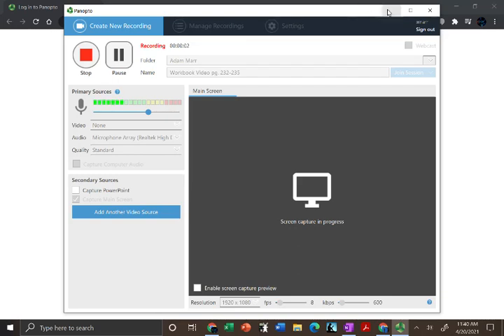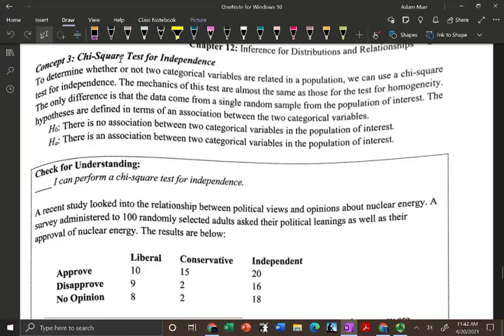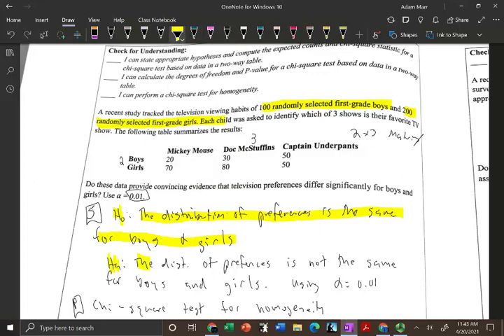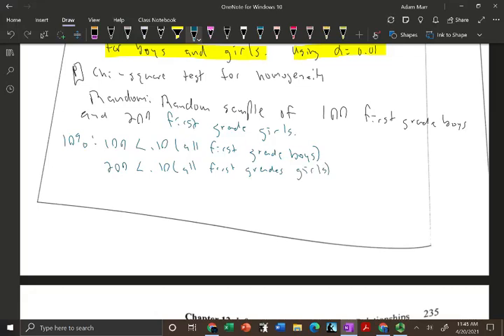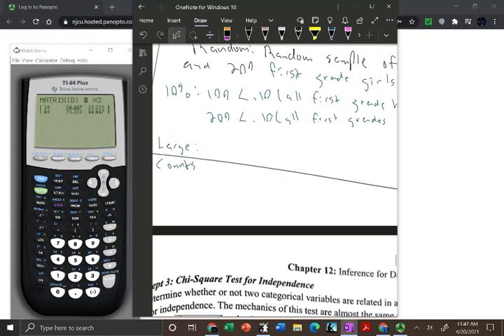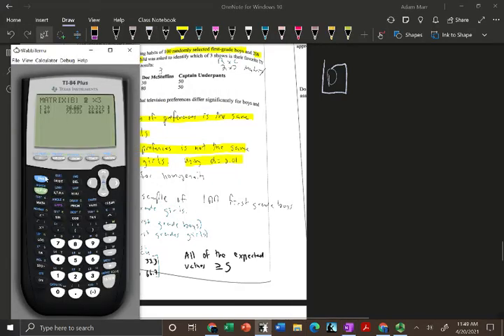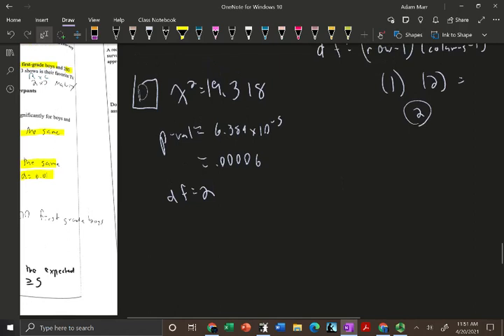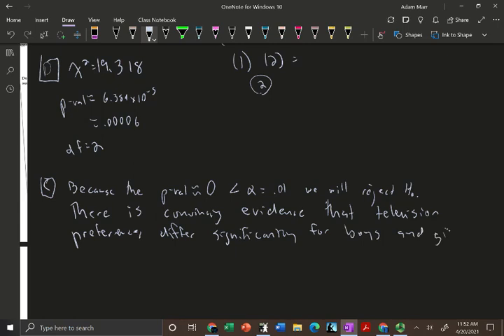Workbook Video pg 232 - 235